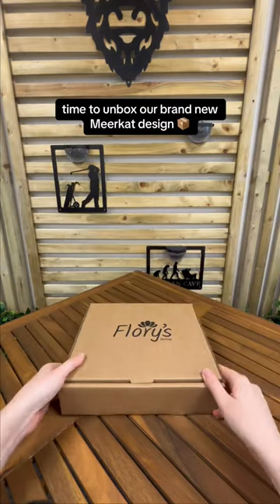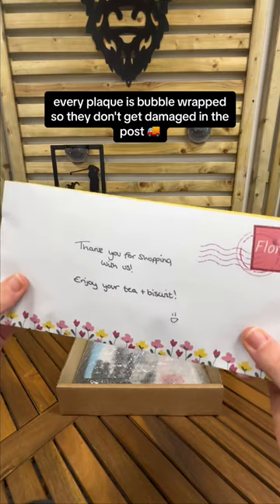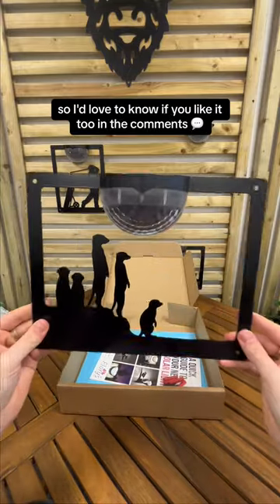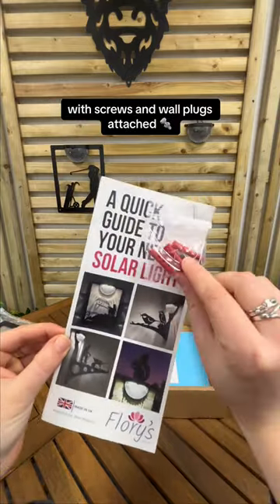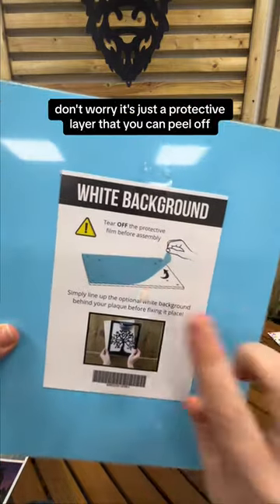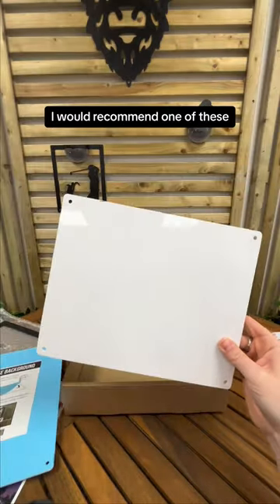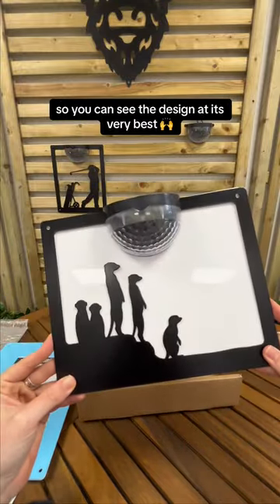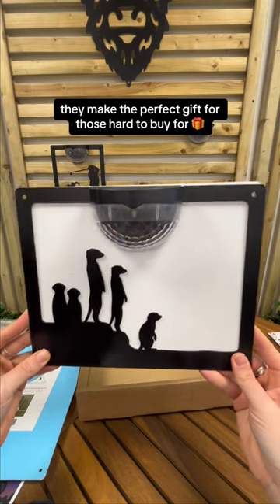Should we do more zoo animals? 👀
If you love our new Meerkat Solar Plaque, you can get one